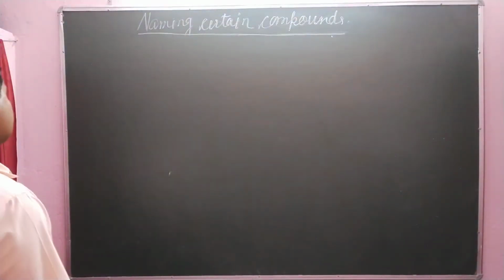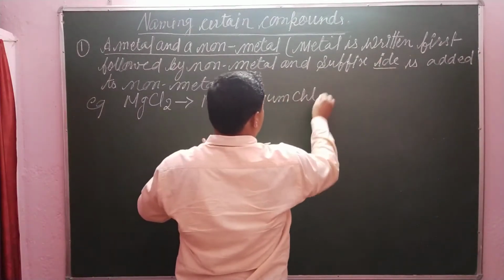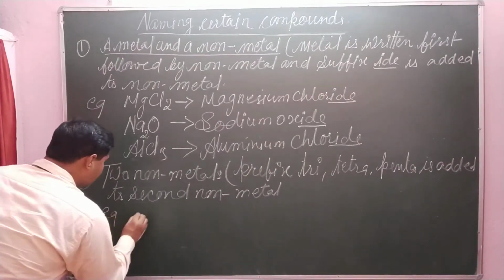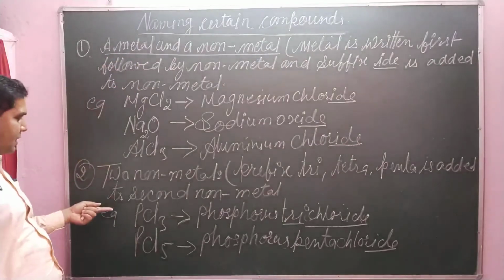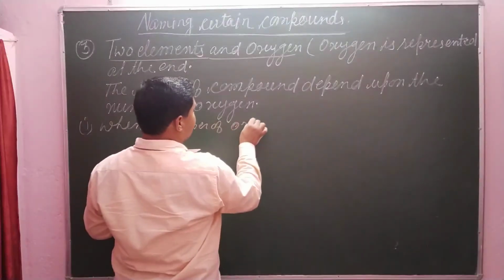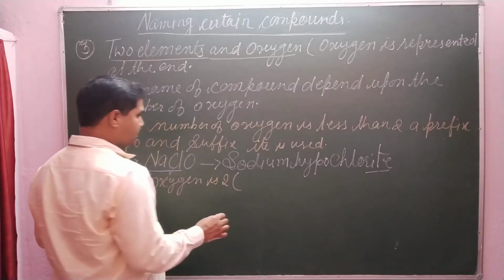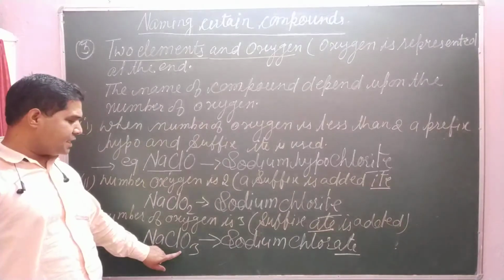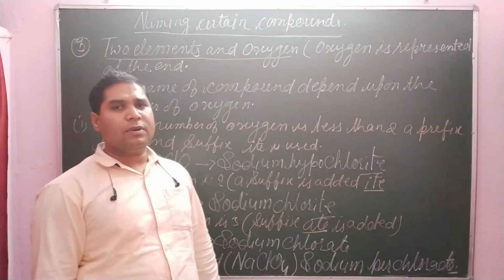CLASS-8, CHEMISTRY (07/05/21) NAMING OF COMPOUNDS.